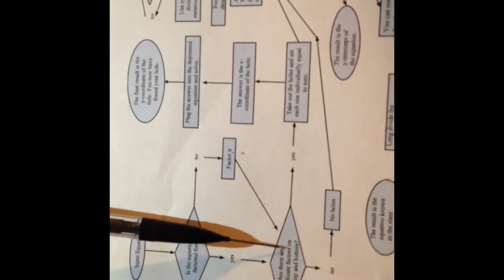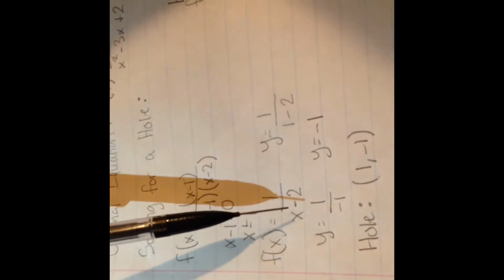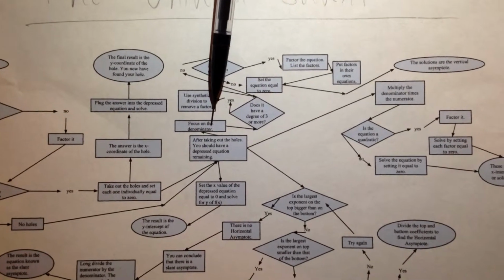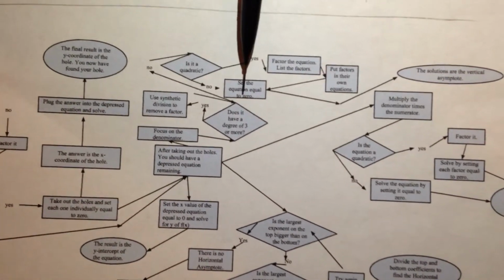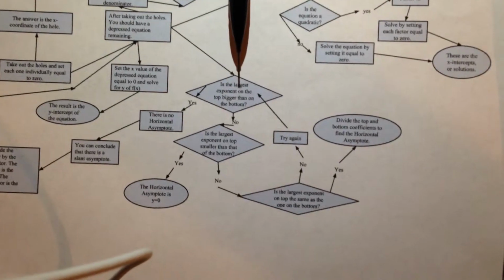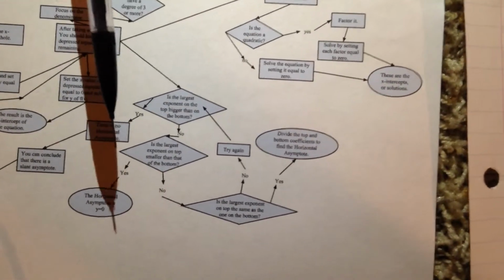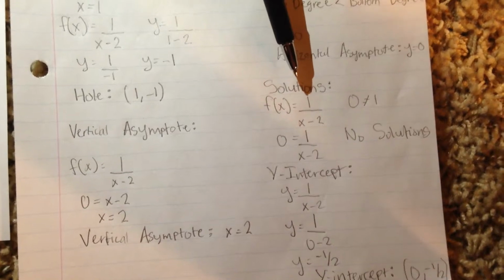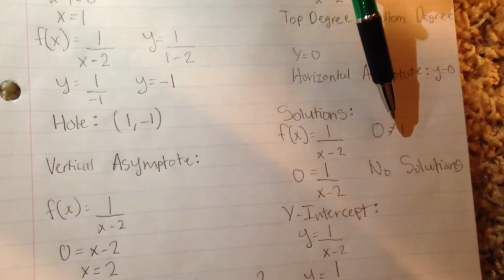The Universal Solvent for Rational Functions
Math Analysis 6MA.